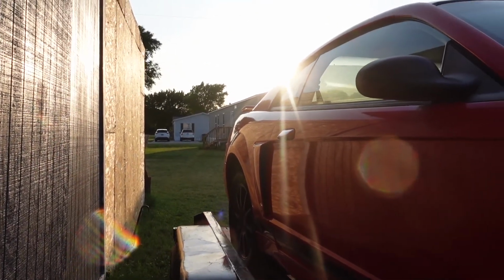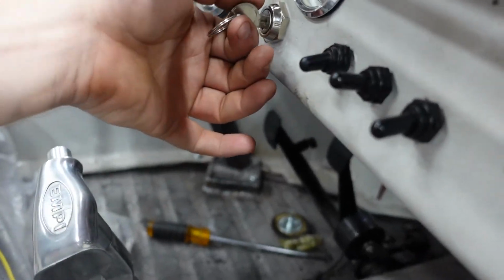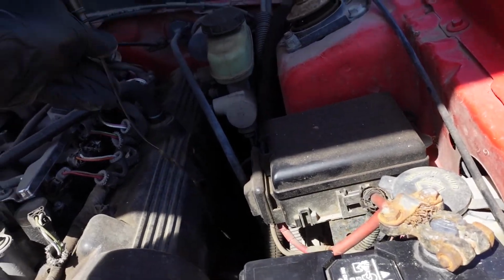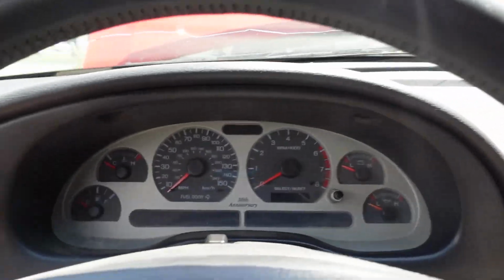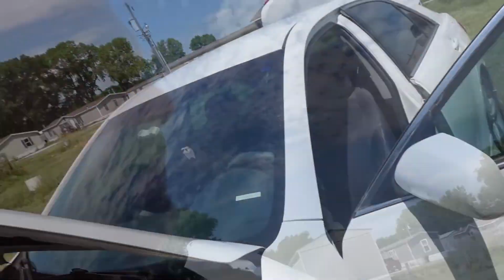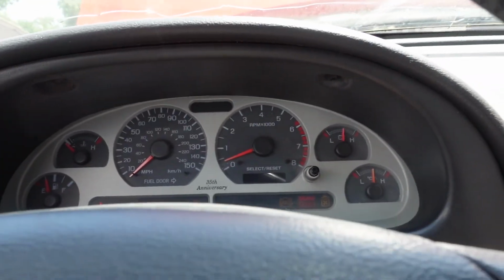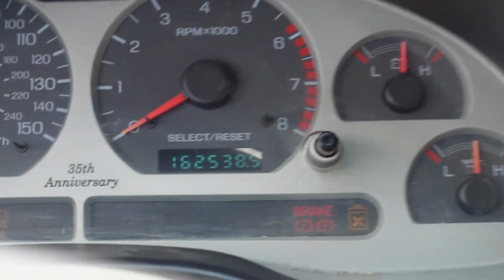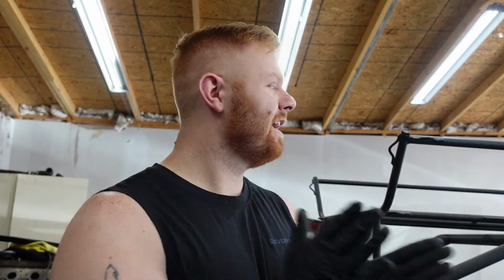MY NEW EDGE MUSTANG LS SWAP BUILD!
Well yall have answered the poll to build a new edge mustang build! I got the perfect one to build! Can we get this blown up 2v engine to run??